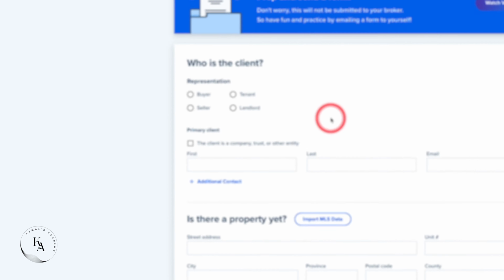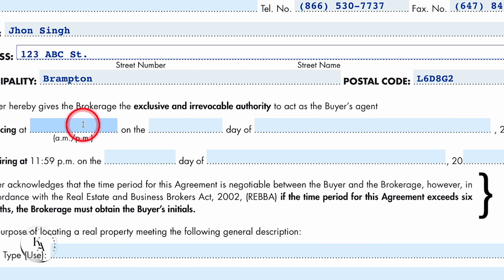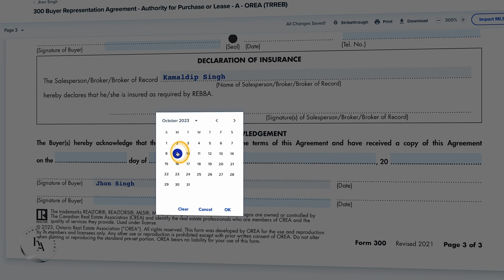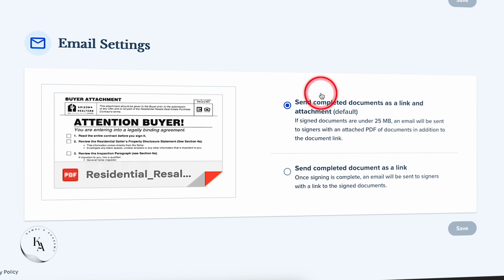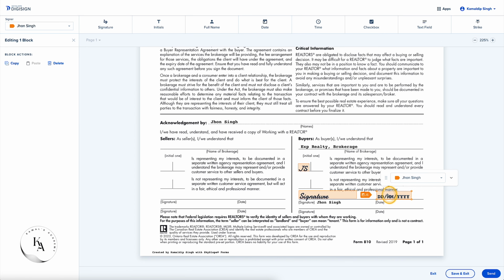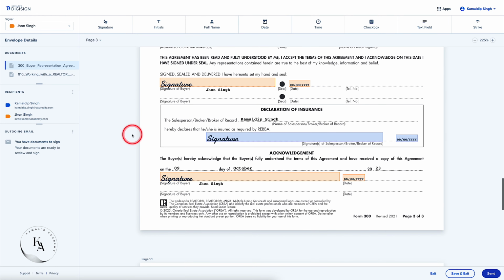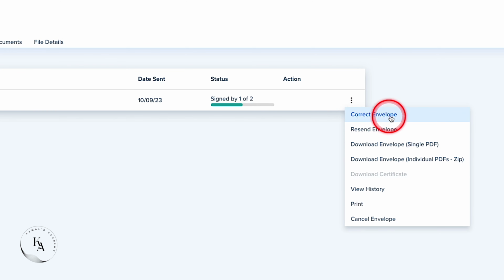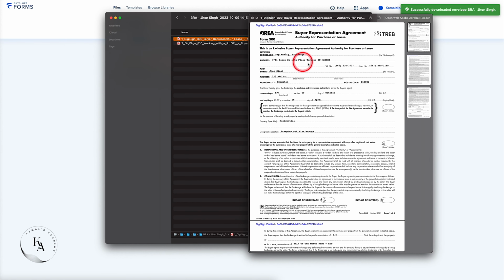SkySlope Forms & DigiSign Training: BRA Form 300 & 810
Are you a REALTOR (real estate agent) eager to simplify your paperwork and transactions using SkySlope Forms & DigiSign. Look no further!

💥How to fill form 300 - Buyer Representation Agreement (BRA)
💥How to fill form 810 - Working with Realtor
💥How to update forms

🔥🔥SkySlope Forms
💥How to create a file
💥How to download signed forms

🟢🟢SkySlope DigiSign Preferences (setting)
💥How to setup Signatures, Initials & Date
💥How to change Signer
💥How to change Signing Order
💥How to customize Signature Setting
💥How to include signed forms in client’s email automatically
💥How to change Date Format
💥How to change Block Selection Preferences
💥How to change Email Settings

💼 Why SkySlope Forms and DigiSign? 💼
SkySlope forms is the ultimate solution for real estate professionals. Along with the DigiSign feature, it will save you time, minimize errors, and enhance your client's experience. It's a game-changer for real estate agents!

🟢Maximize Efficiency: Discover how to complete Forms 300 and 810 quickly and accurately, saving you precious time for other essential tasks.
🟢Minimize Mistakes: Ensure compliance with the latest real estate regulations and reduce the risk of errors.
🟢Impress Your Clients: Offer a seamless real estate transaction experience that sets you apart from the competition.

Whether you're a seasoned real estate agent or just beginning your journey, this tutorial is designed to help you master SkySlope Forms, all while incorporating the convenience of DigiSign for electronic signatures.

If you have any questions or specific topics you'd like me to cover, please leave them in the comments section below.

Let's elevate your real estate transactions with SkySlope Forms, DigiSign, and expert guidance. Get started now!